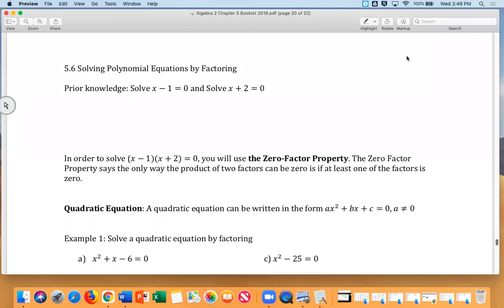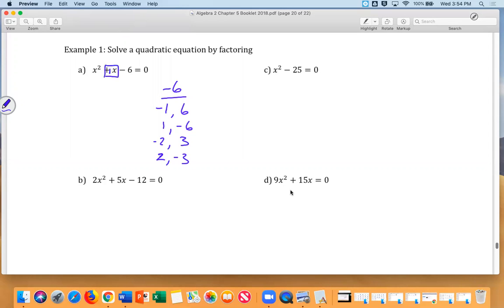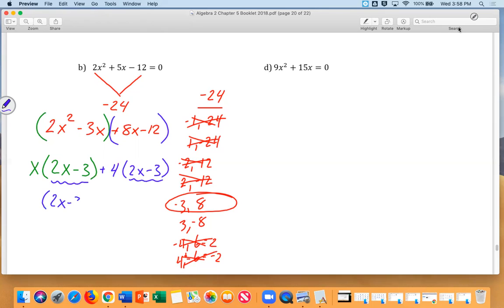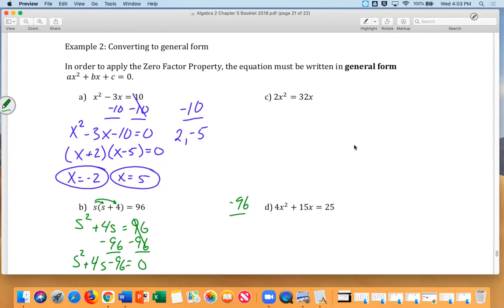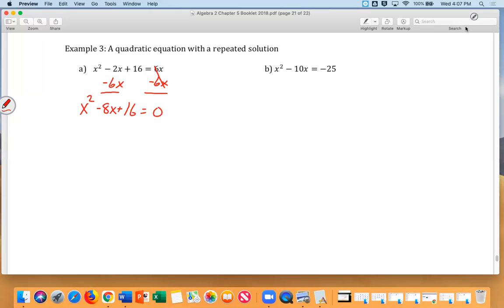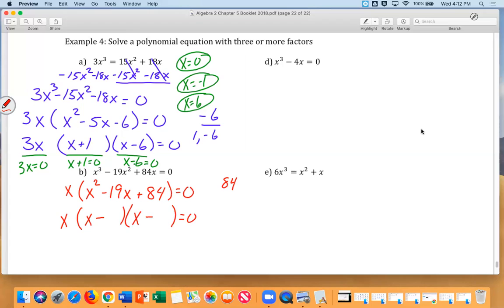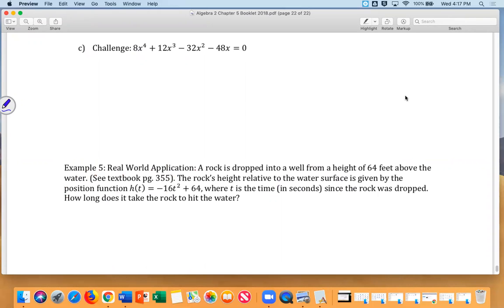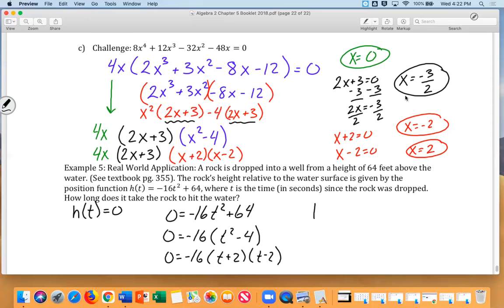H Algebra II 5 6 Solving Polynomial Equations By Factoring